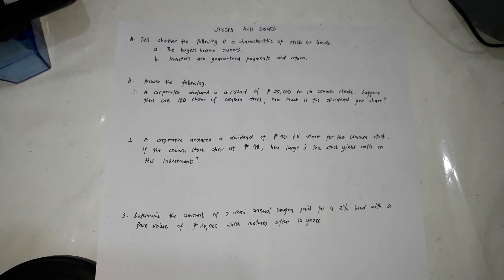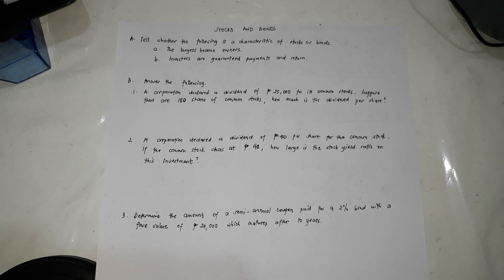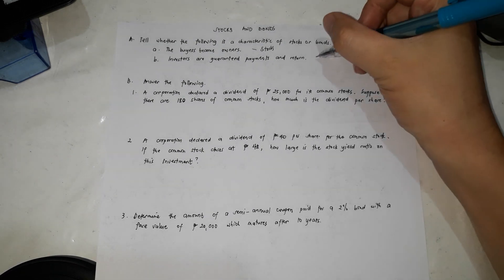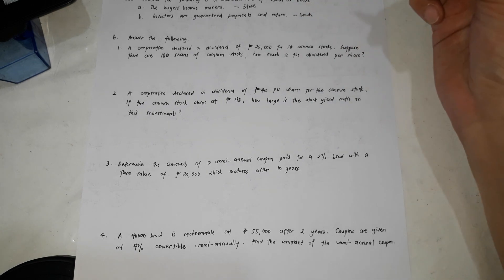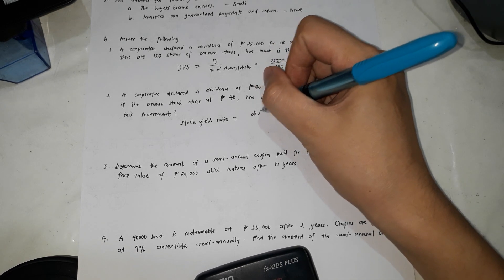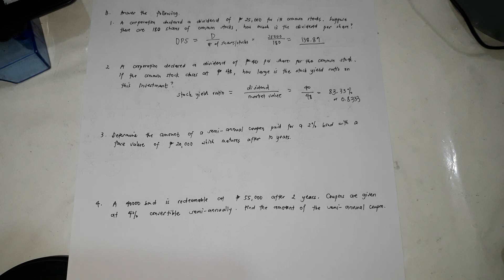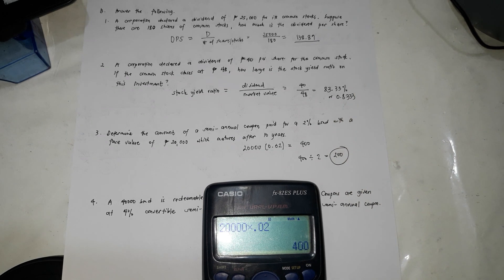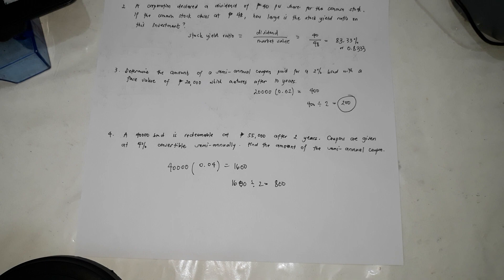Solving Problems Involving Stocks and Bonds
This is for discussion purposes only. We apologize for the mistakes. Thank you.